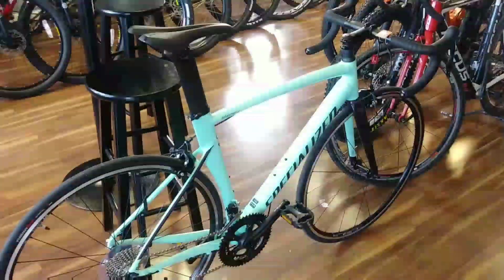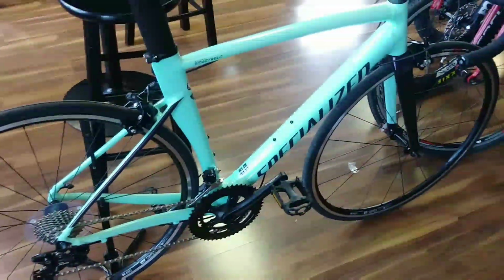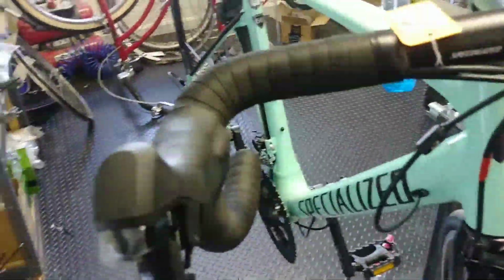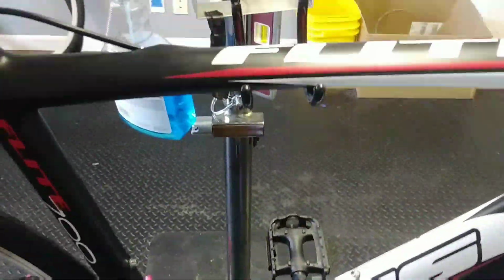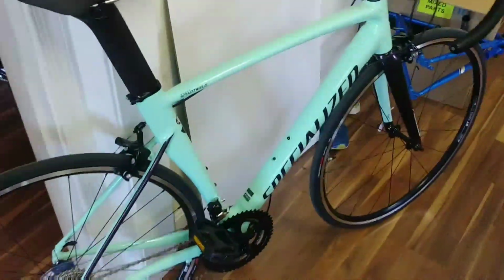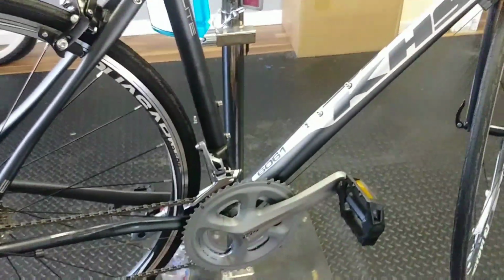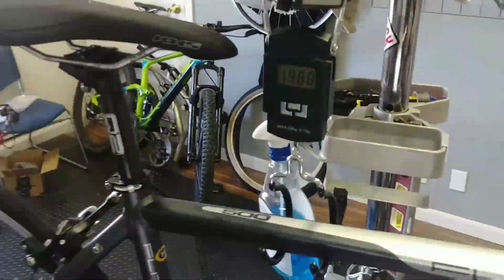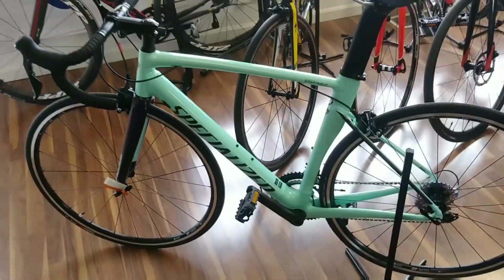2019 Specialized Allez Sprint vs. A bunch of carbon frames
Specialized claimes this frame is lighter than many entry level carbon frames so we compared the bike to a range of carbon bikes.  Including the KHS 500, KHS 750 and KHS 850.  See how it stacked up.